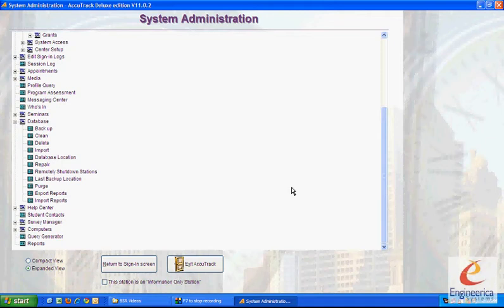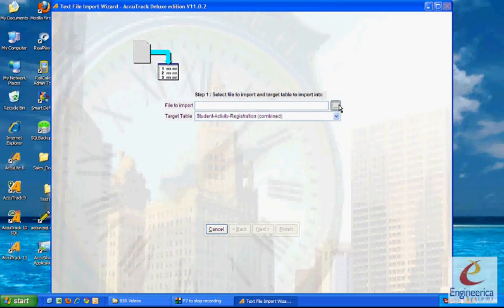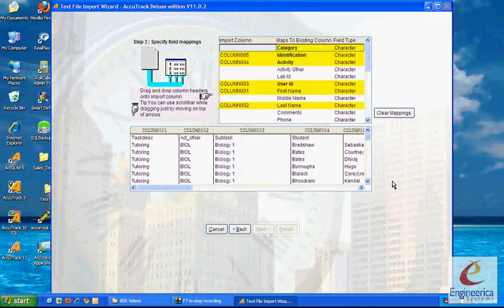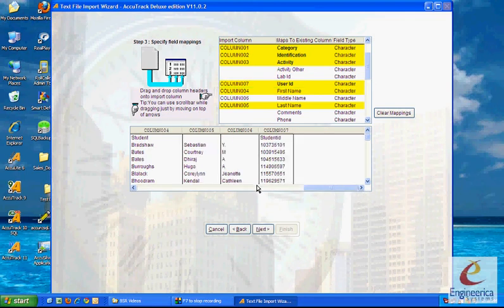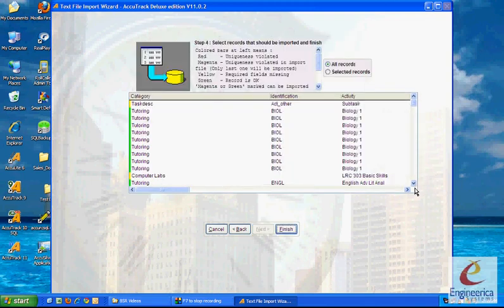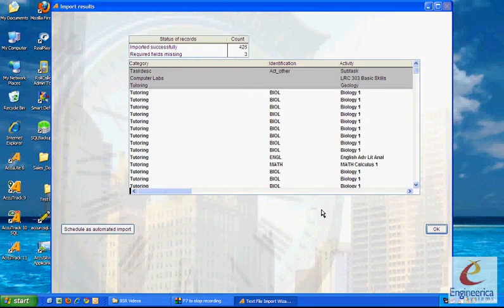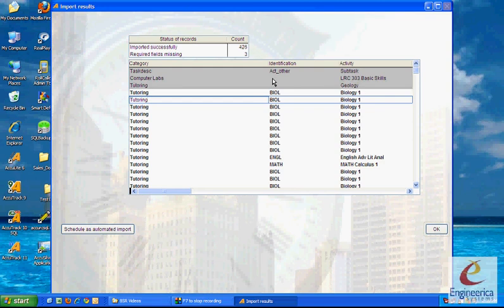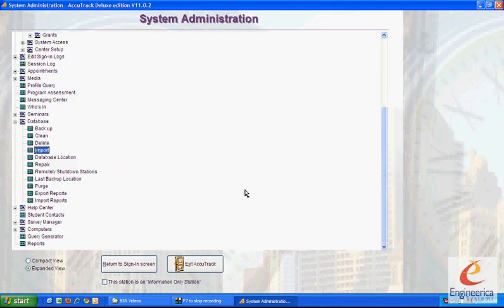Student Activity Reg Combined Import.avi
AccuTrack Sudent Activity Registration Combined Import